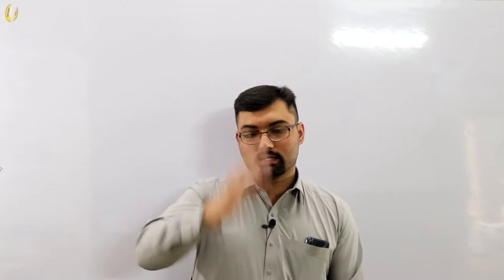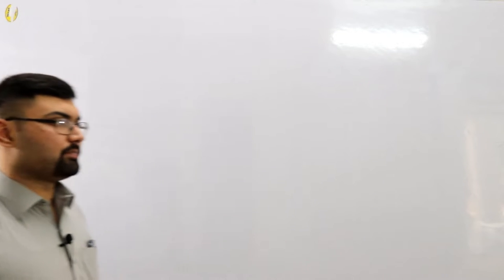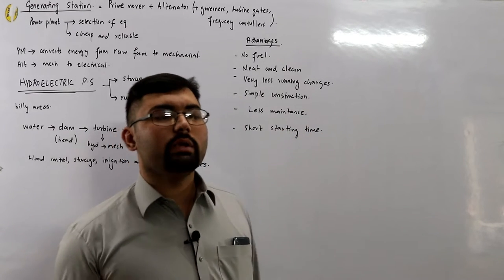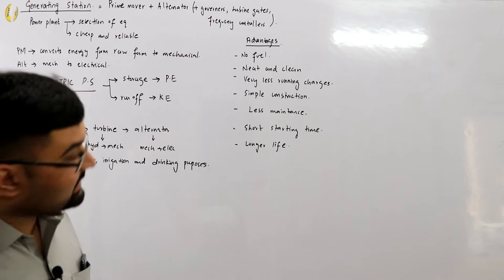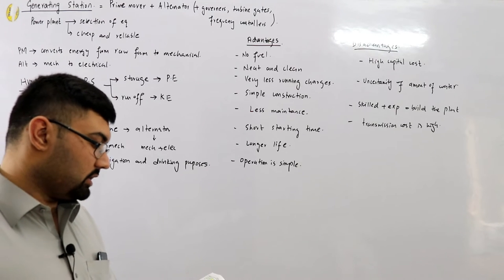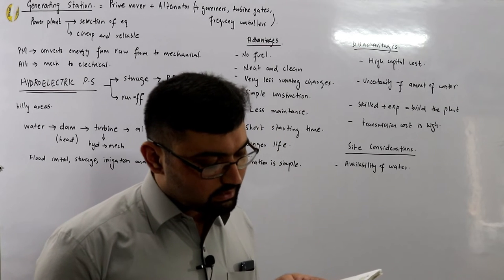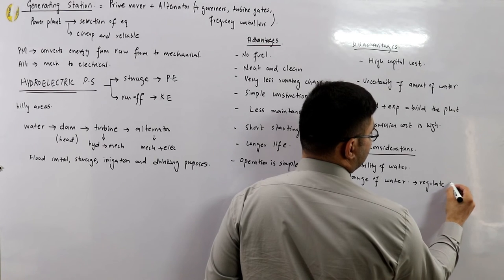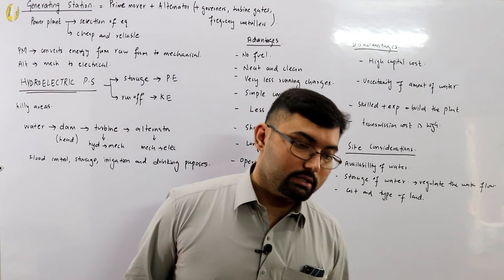Hydroelectric power plant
Lecture 22